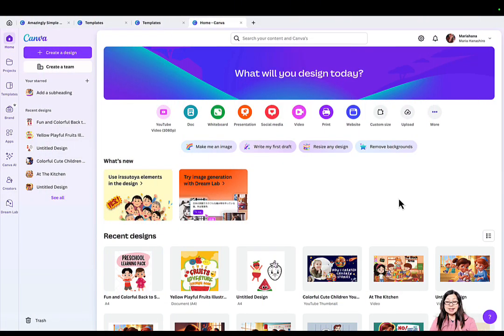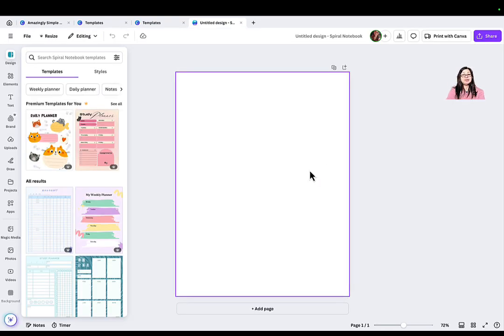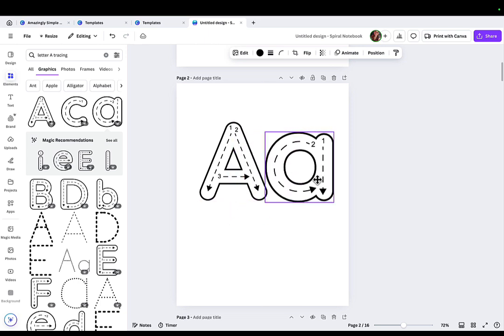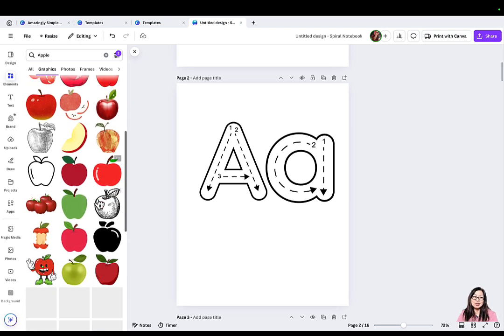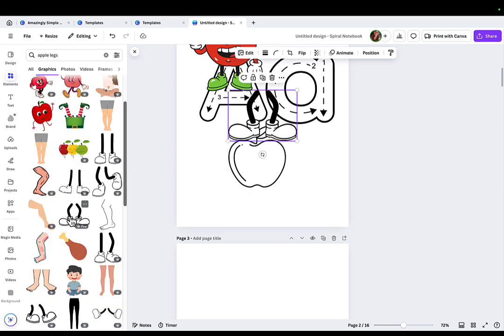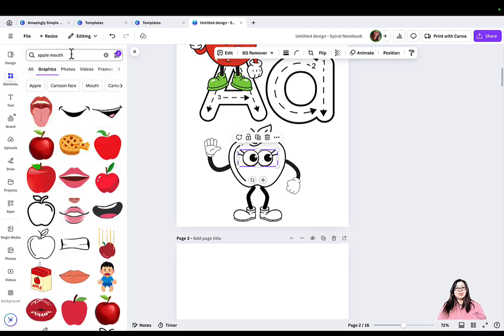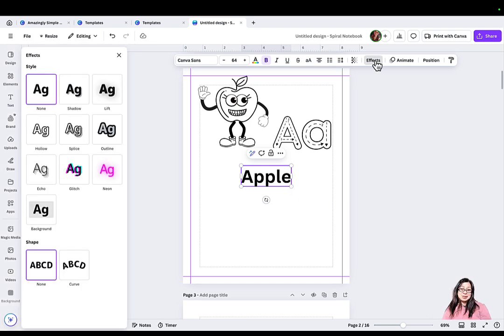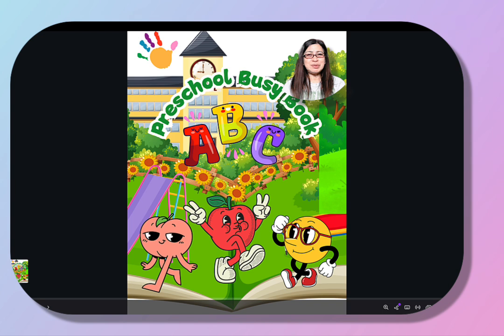How I Created Kids Activity Book to Sell and Make Money: Step-by-Step Guide!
Want to turn your creativity into income? In this video, I’ll show you exactly how I designed and created a fun and engaging activity book for kids, perfect for selling online or in stores. From brainstorming ideas to designing pages and publishing, I’ll guide you through the entire process. Whether you’re looking for a side hustle or a new business venture, this tutorial is packed with tips and tricks to help you succeed. Watch now and start your journey to making money with kids’ activity books!